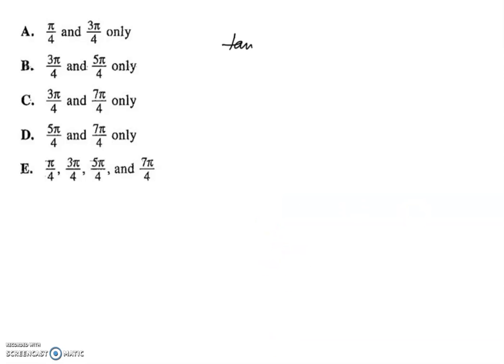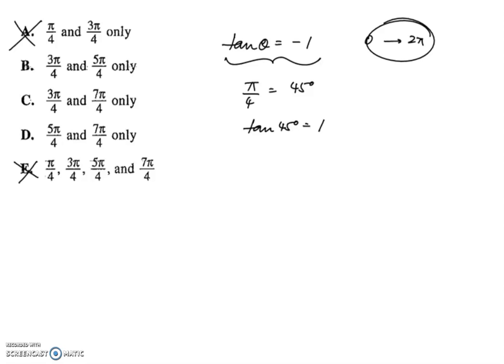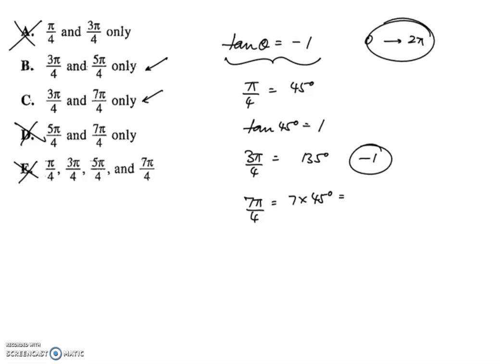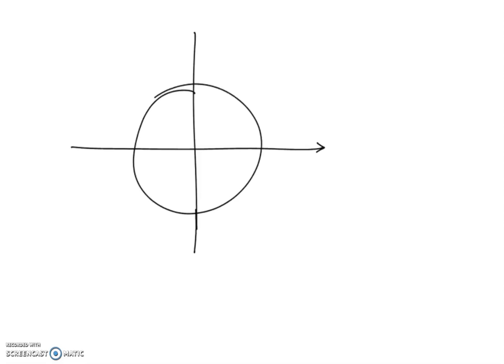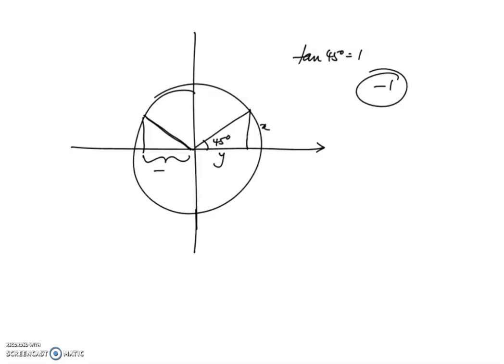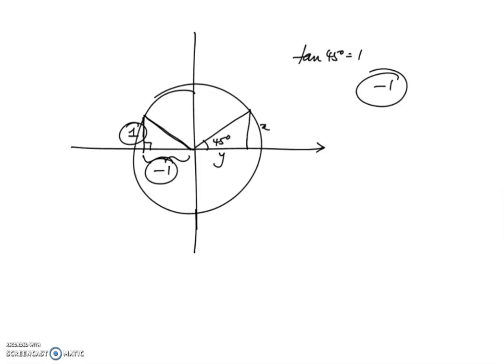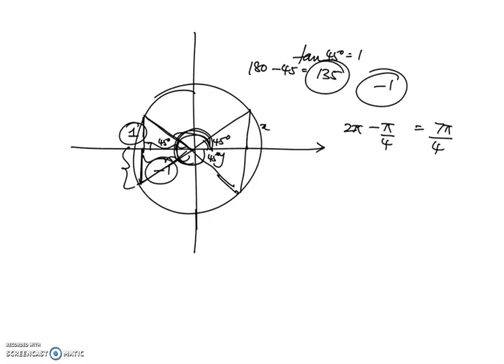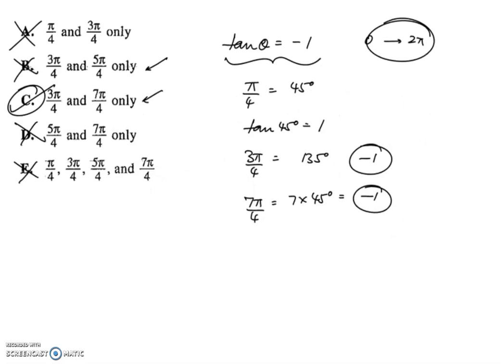73G Q51 xy-plane triangles within circles radian and degrees